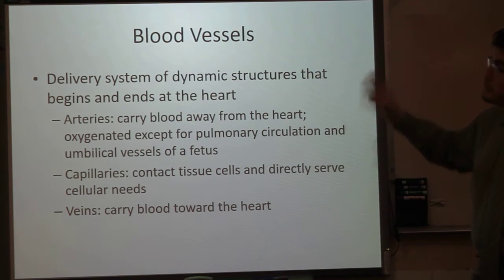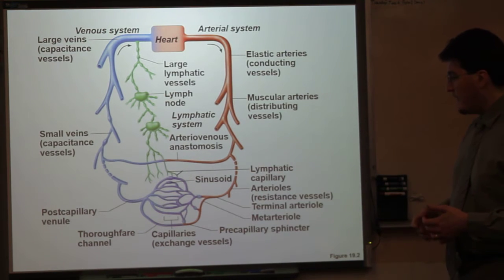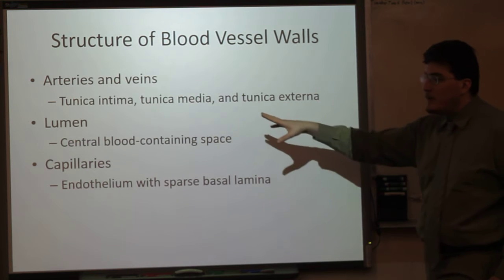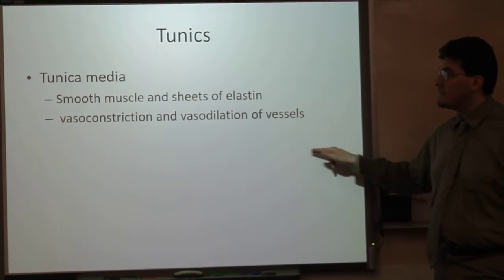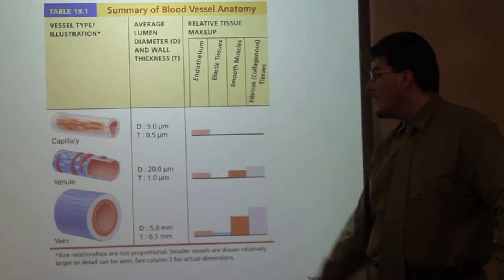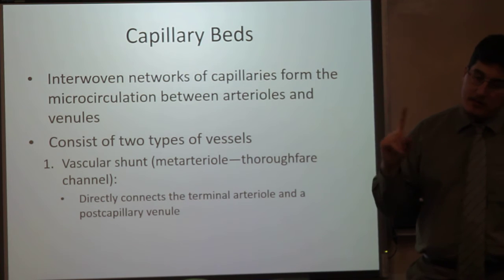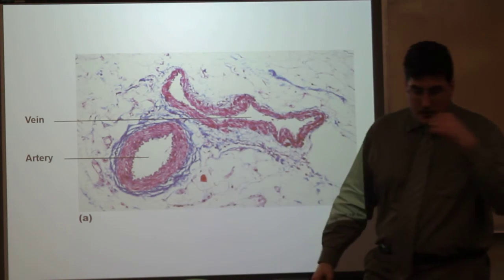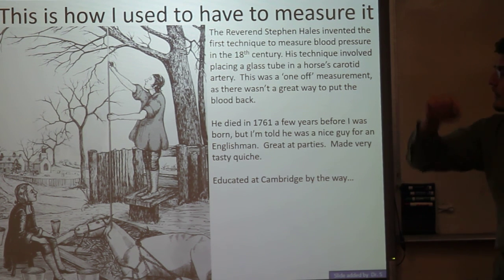Unit 4 Animal - 7